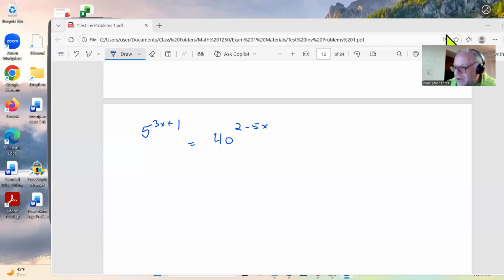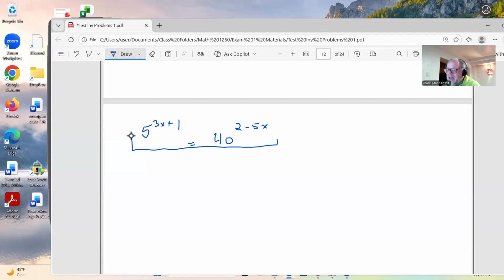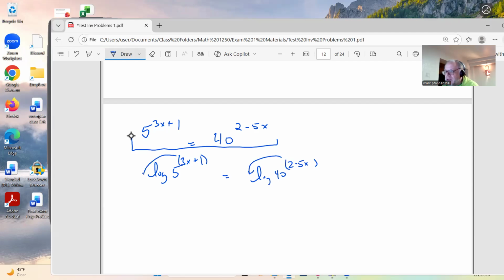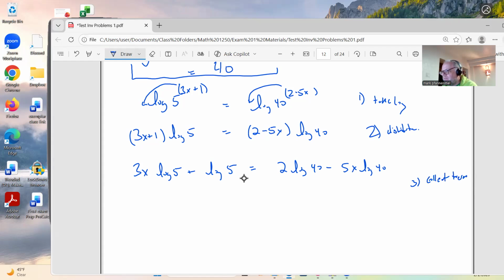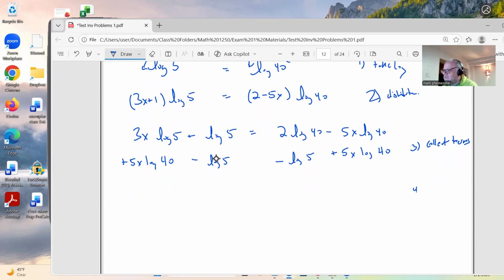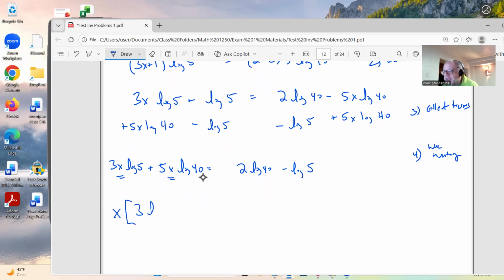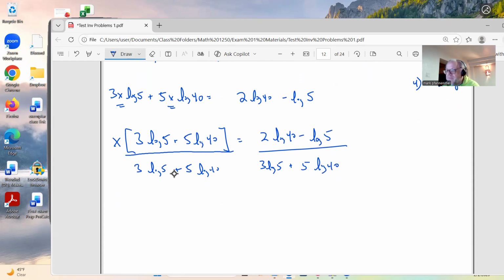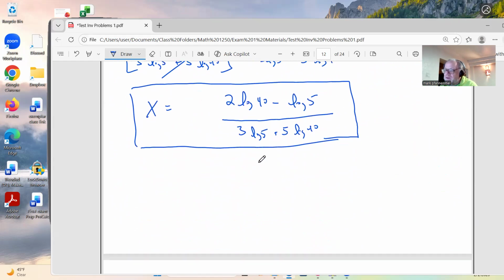math 1250 Problem Inventory #7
how to solve an exponential equation with logarithms